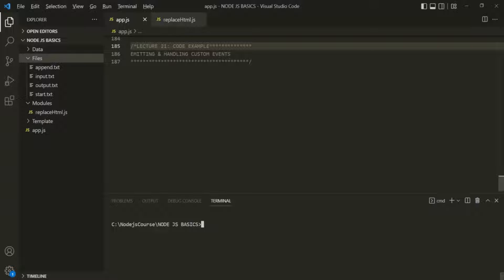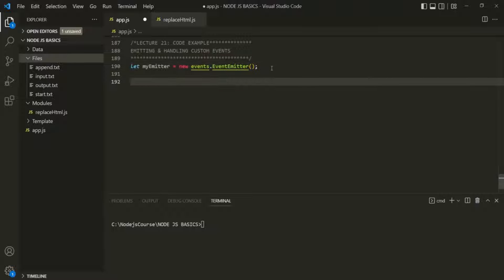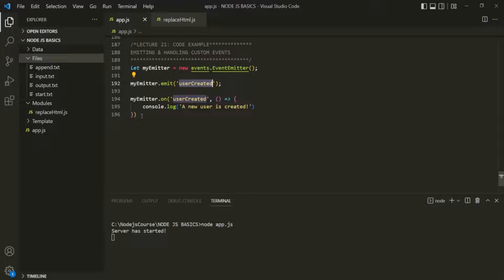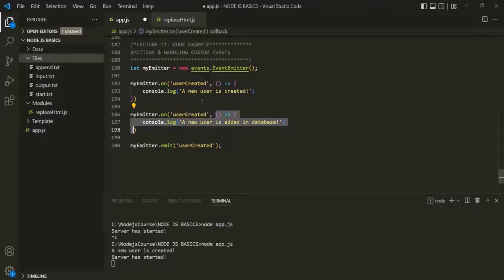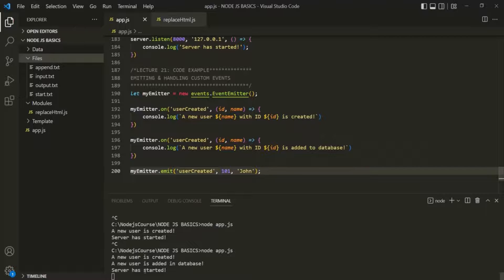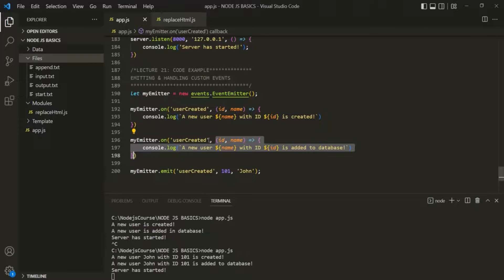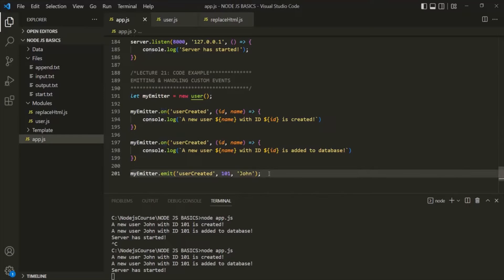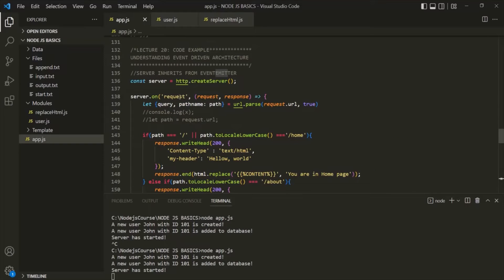#21 Emitting & Handling Custom Events | Fundamentals of NODE JS | A Complete NODE JS Course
In this lecture let's learn how to create custom events in NODE JS and how to emit & handle these events.